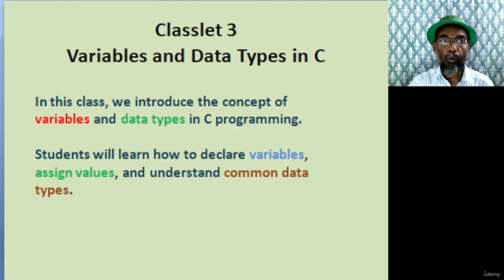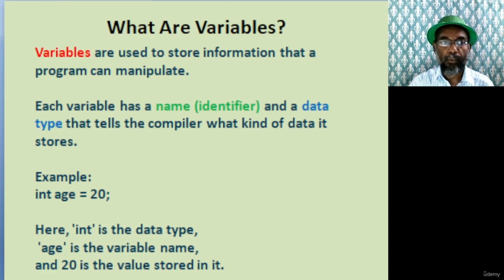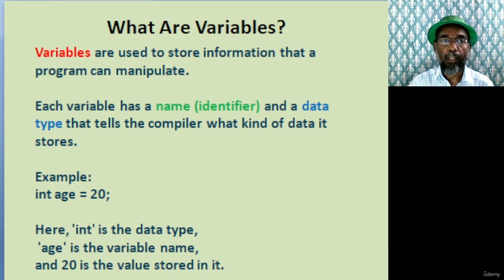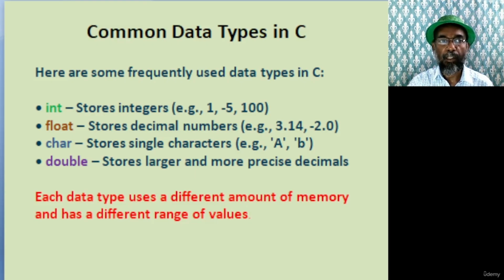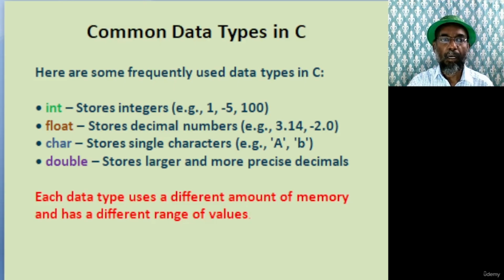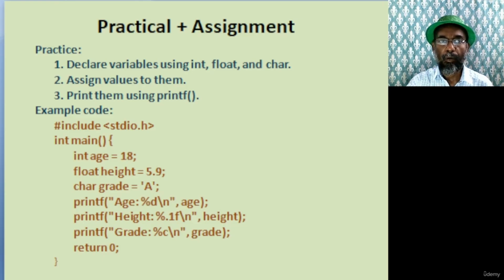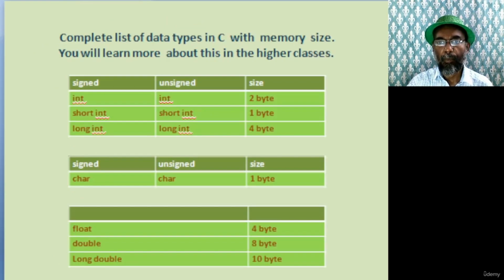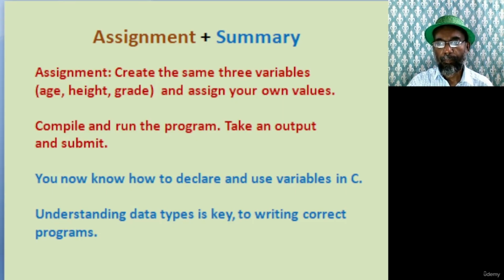Variables and Data Types in C: int, float, char, double | Class 12 CS (Lecture 3)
Welcome to Lecture 3 of our Class 12 Computer Science C Programming series!

How do computer programs remember information? In this lesson, explore the heart of C programming: Variables and Data Types! Learn the "labeled box" mental model, the 4 primary data types (int, float, char, double), and how to format outputs with printf().

We walk through declaring age, height, and grades, explore memory sizes for each type, and build a complete working program from scratch.

⏱️ Timestamps / Chapters:
00:00 - Introduction: Class 12 Computer Science (Lecture 3: Variables & Data Types)
00:40 - The Labeled Box Metaphor: How Computers Store and Remember Data
01:30 - Anatomy of a Variable: Data Type, Variable Name & Stored Value
02:50 - Core Data Types: Integer (int) for Whole Numbers
03:30 - Decimal Types: Floating-Point (float) & High-Precision (double)
03:45 - Character Type (char): Storing Single Characters in Single Quotes ('A')
04:30 - Practical Code Walkthrough: Declaring int, float & char in C
05:20 - Formatting Output: %d (int), %.1f (float precision), and %c (char)
06:00 - Memory Size Cheatsheet: Bytes & Limits for Each Data Type
06:30 - Practical Assignment: Creating Your Personal Variables Program
06:50 - Summary: Variables are Containers, Data Types are the Labels!

🎬 Complete Class 12 C Programming Series:
• Lecture 3: Variables & Data Types in C (You are here)

💻 Core Code Concept:
int age = 18;
float height = 5.9f;
char grade = 'A';
printf("Age: %d, Height: %.1f, Grade: %c\n", age, height, grade);